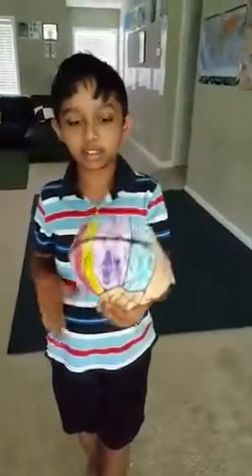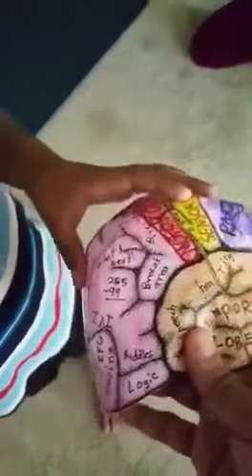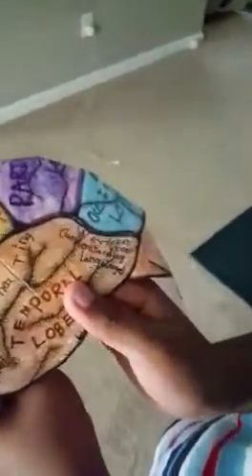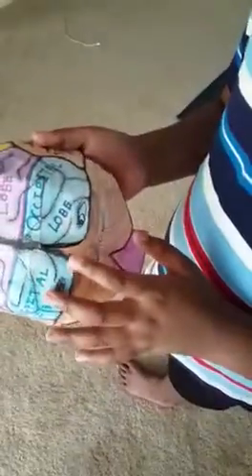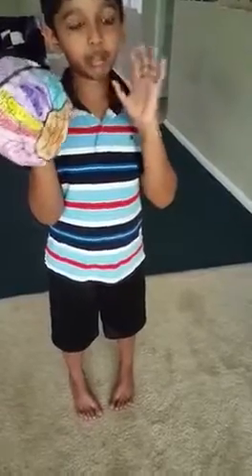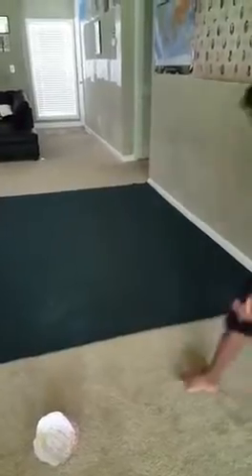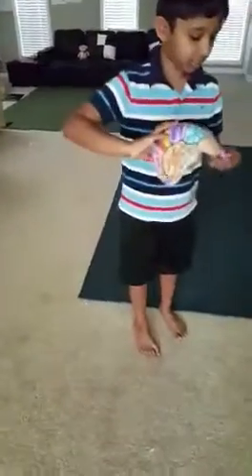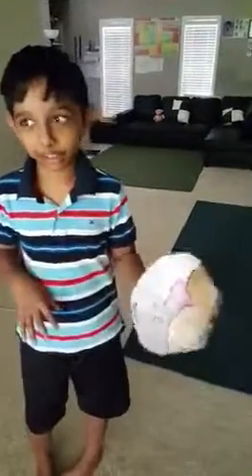How does human brain works explained by Sirish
Sirish a first grade student explains about How does human brain works using the brain skull hat